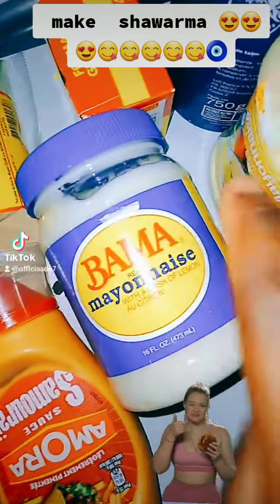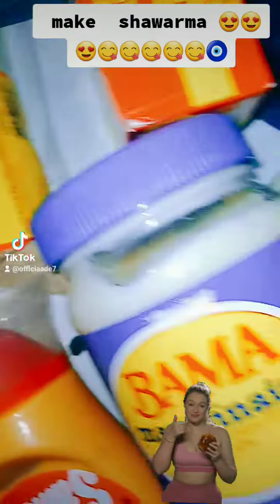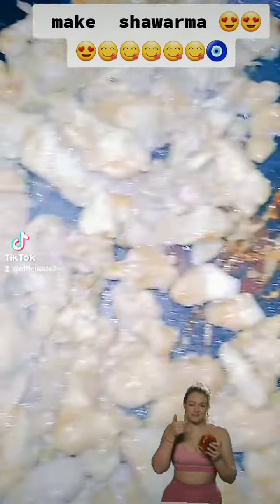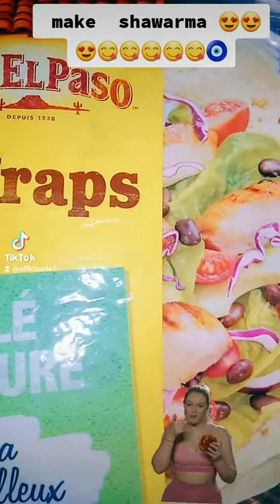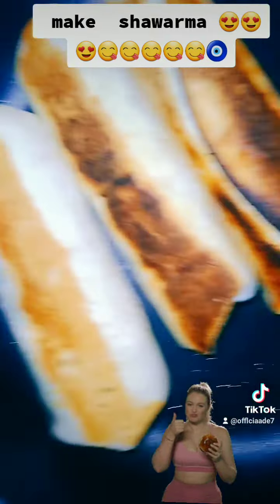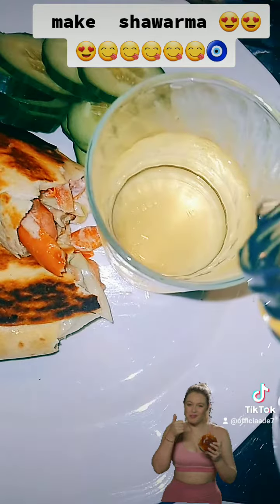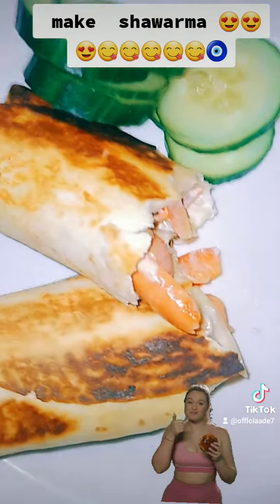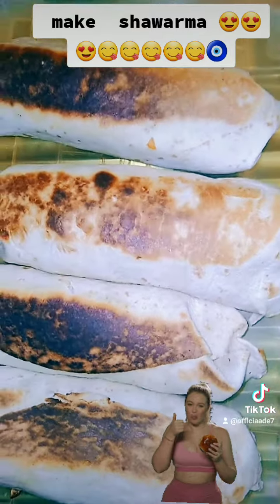my shawarma making❤❤